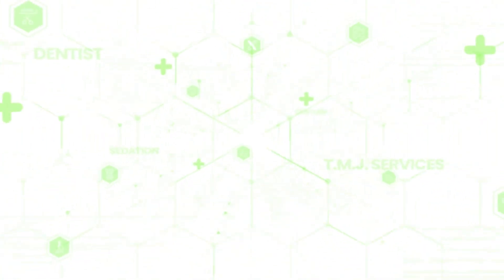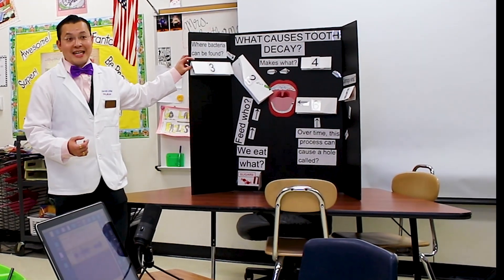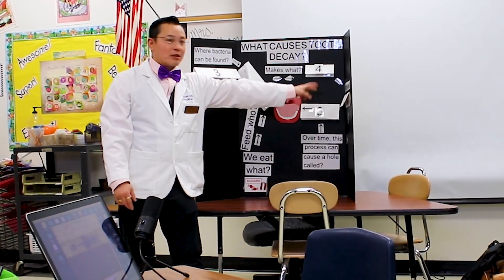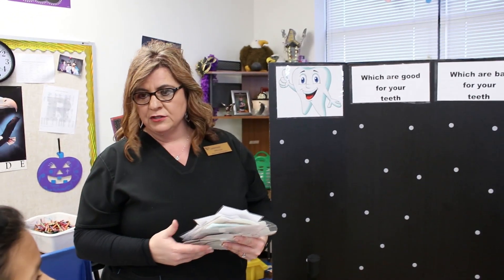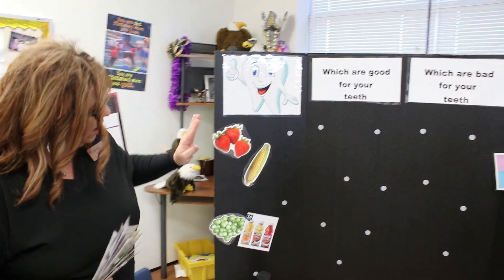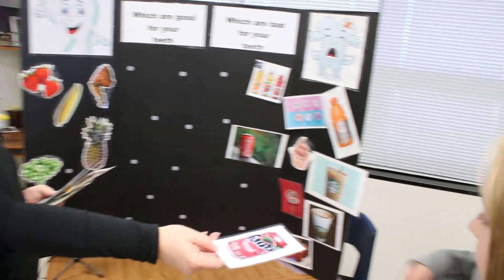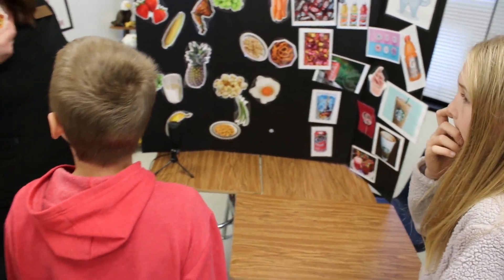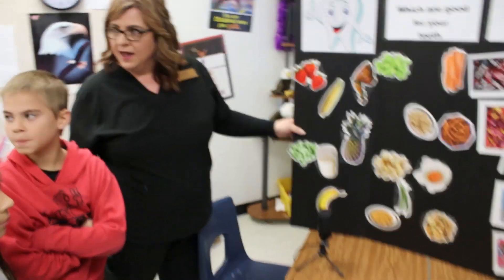Cavity vs Food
In this video, you will learn again what causes tooth decay in addition to good versus bad food. Hope you enjoy this video.  It is my goal to share with you this amazing dental world.

Sincerely,
Dr. Luong